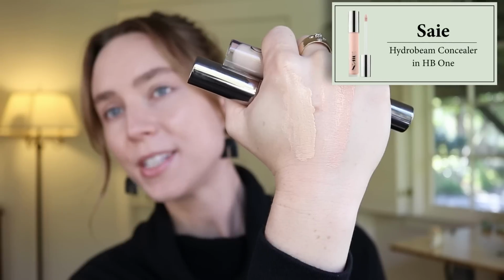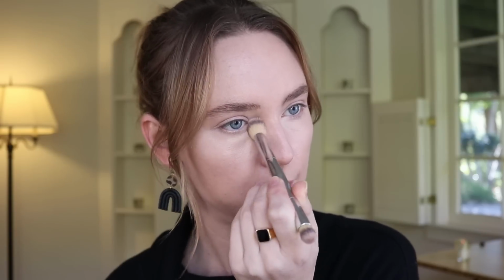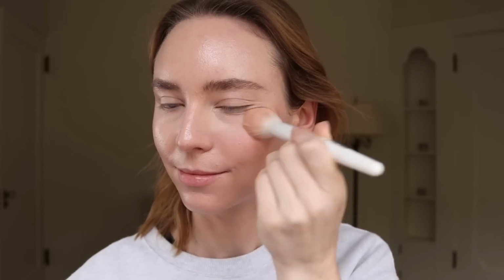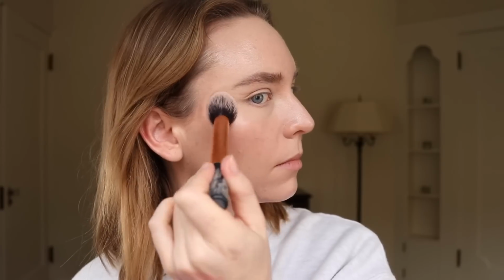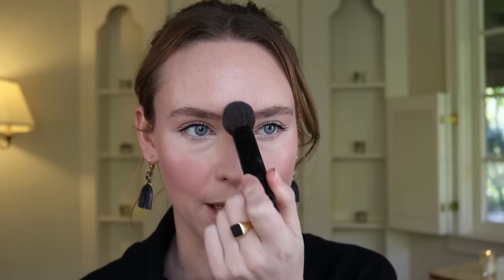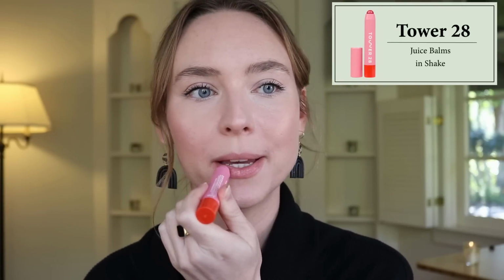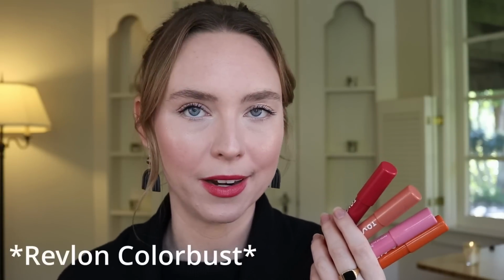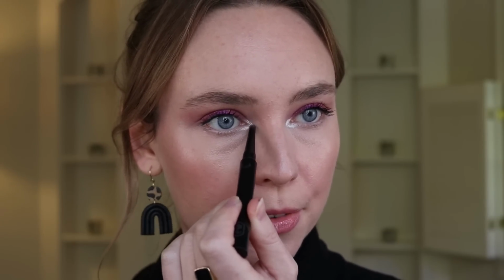NEW IN BEAUTY! L'Oreal, Violette FR, Byredo, Tower 28, Bobbi Brown, Saie, Ami Colé, Make Up For Ever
Creators mentioned:
Products Mentioned:
Bobbi Brown Extra Plump Lip Serum
Saie Hydrabeam Concealers in HB Half and HB One
Charlotte Tilbury Beauty Light Wand in Pinkgasm
Makeup Forever HD Skin Palette in Harmony 1
L'Oréal Telescopic Lift Washable Mascara
Ami Colé Lip Treatment Oil in Smitten
Byredo Liquid Lipstick Vinyl in Flushed
Tower 28 Juice Balms in Mix, Shake, Squeeze, and Drink
Em Cosmetics Gel Eyeliner in Silver Lining
Earrings: Zoe Handmade co on Etsy

FTC: This video is not sponsored and it is not meant for children. Some products were received in PR but I will always share my honest opinion. If you decide to purchase a product from this video, it would mean a lot to me if you can click my links before making a purchase. Thank you!